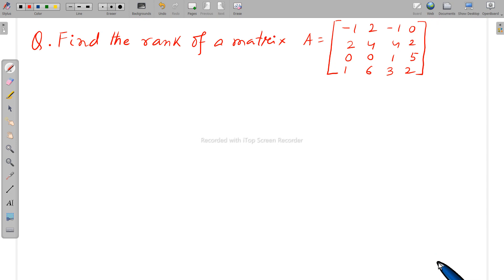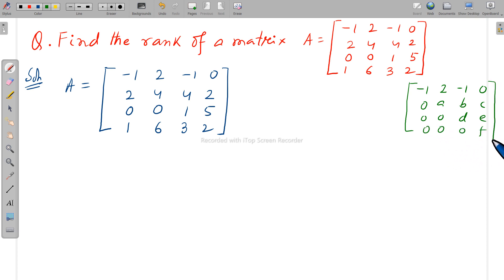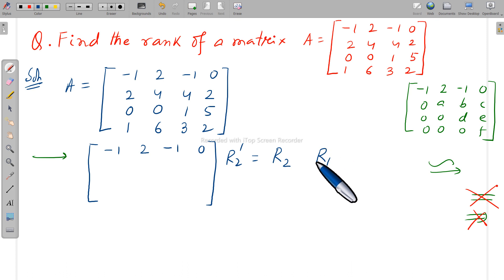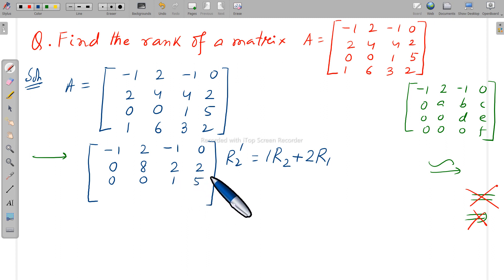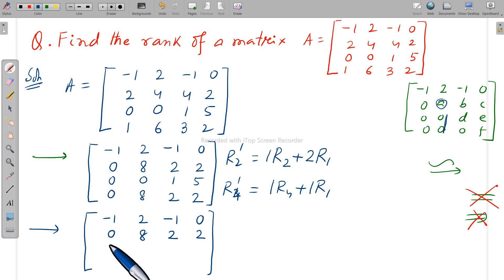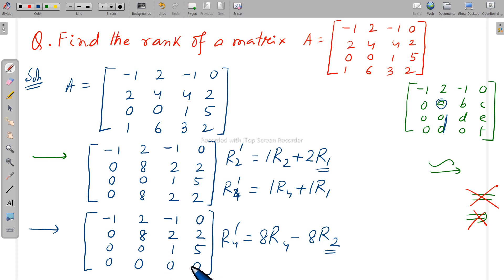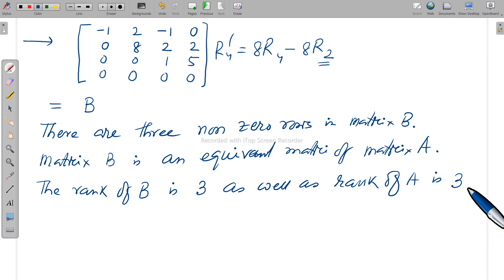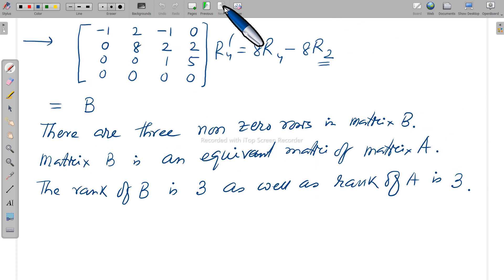Rank of a matrix with order 4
Here I have discussed the step-by-step process to find a rank of a matrix with order 4.

After watching this video you would be able to solve initial numericals from this topic. you should consider the tricks shown in the video while solving every problem related to this chapter as every video of this topic is interelated to other .